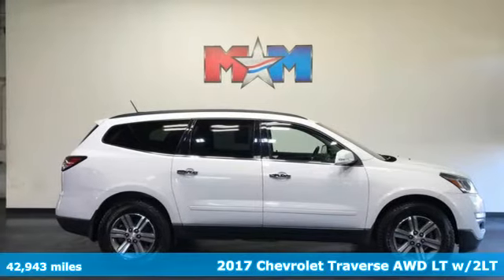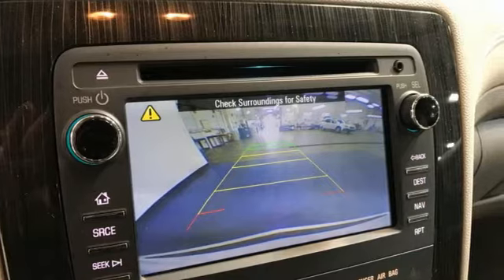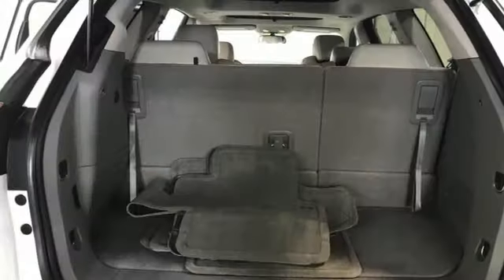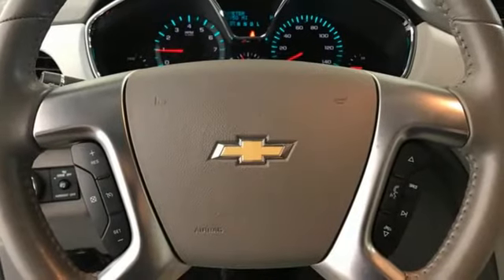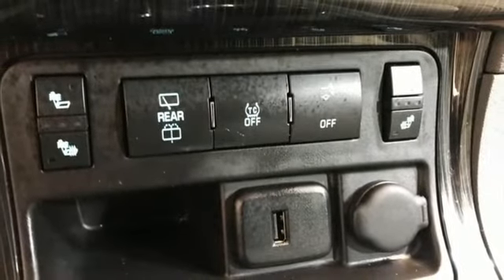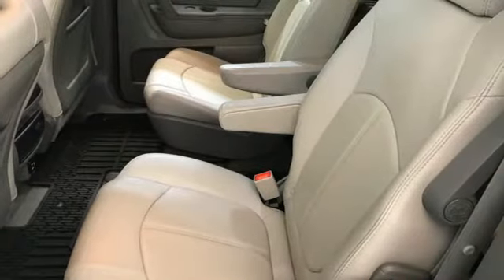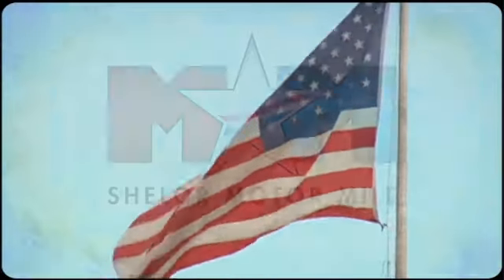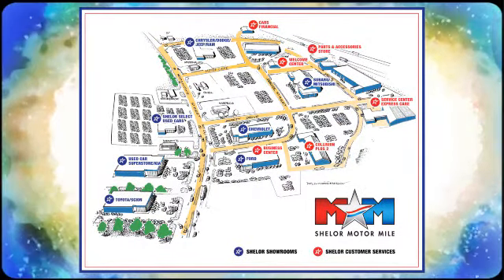Used 2017 Chevrolet Traverse Christiansburg VA Blacksburg, VA X60012 - SOLD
Year: 2017
Make: Chevrolet
Model: Traverse
Trim: Sport Utility
Engine: 3.6L V6 Cylinder Engine
Transmission: 6-Speed A/T
Color: Summit White
Interior: Dark Titanium/Light Titanium
Mileage: 42943
Stock #: X60012
VIN: 1GNKVHKD8HJ309320
Nice, GREAT MILES 42,943! Sunroof, Heated Leather Seats, 3rd Row Seat, Power Liftgate, All Wheel Drive, Quad Seats, Alloy Wheels, TRANSMISSION, 6-SPEED AUTOMATIC, ENGINE, 3.6L SIDI V6, SUNROOF, DUAL SKYSCAPE 2-PANEL POWER CLICK NOW!br /br /KEY FEATURES INCLUDEbr /Third Row Seat, All Wheel Drive, Quad Bucket Seats, Power Liftgate, Heated Driver Seat, Back-Up Camera, Premium Sound System, iPod/MP3 Input, Onboard Communications System, Aluminum Wheels, Dual Zone A/C, WiFi Hotspot, Heated Seats Rear Spoiler, Rear Seat Audio Controls, Rear Air, Keyless Entry, Privacy Glass. br /br /OPTION PACKAGESbr /LEATHER AND DRIVER CONFIDENCE PACKAGE includes (**2) leather-appointed seating on first and second rows, (AG3) 8-way power driver seat with power recline, lumbar control and memory, (AH8) 8-way power passenger seat adjuster, (A45) 2-position memory for driver's seat and outside mirrors, (UFT) Side Blind Zone Alert and Rear Cross Traffic Alert, (AXE) power windows with driver Express-Up and - Down and passenger Express-Down and (DNP) outside heated power-adjustable, power-folding, driver-side auto-dimming body-color mirrors with integrated turn signal indicators and driver-side memory, SUNROOF, DUAL SKYSCAPE 2-PANEL POWER with tilt-sliding front and fixed rear with sunscreen, AUDIO SYSTEM, CHEVROLET MYLINK RADIO WITH NAVIGATION 6.5 diagonal color touch-screen display, AM/FM/SiriusXM radio with CD player, includes Bluetooth streaming audio for music and select phones; Hands-Free smartphone integration with Pandora and Stitcher; voice-activated technology for radio and phone, ENGINE, 3.6L SIDI V6 (281 hp [210 kW] @ 6300 rpm, 266 lb-ft of torque @ 3400 rpm [359.1 N-m]) (STD), TRANSMISSION, 6-SPEED AUTOMATIC (STD). New Tires AutoCheck One Owner br /br /Tax DMV Fees & $597 processing fee are not included in vehicle prices shown and must be paid by the purchaser. Vehicle information and equipment is based off standard equipment as decoded from VIN and may vary from vehicle to vehicle.br / Chevrolet Ford Chrysler Dodge Jeep & Ram prices include current factory rebates and incentives some of which may require financing through the manufacturer and/or the customer must own/trade a certain make of vehicle. Residency restrictions apply see dealer for details and restrictions. All pricing and details are believed to be accurate but we do not warrant or guarantee such accuracy. The prices shown above may vary from region to region as will incentives and are subject to change.